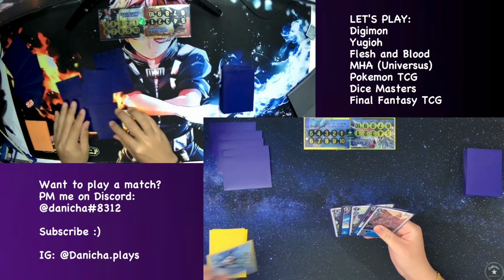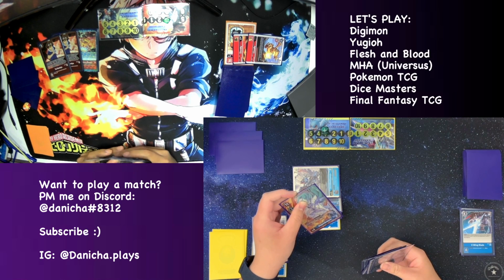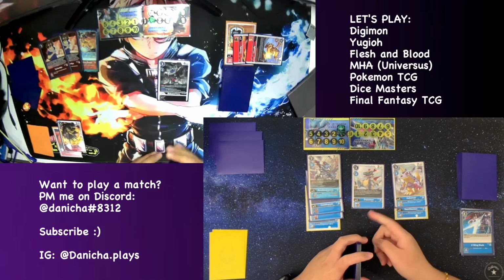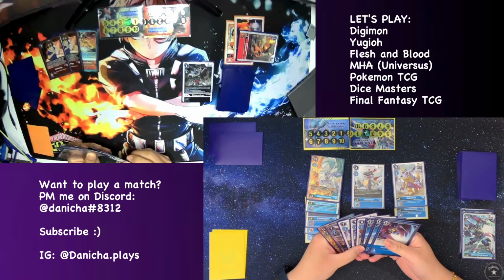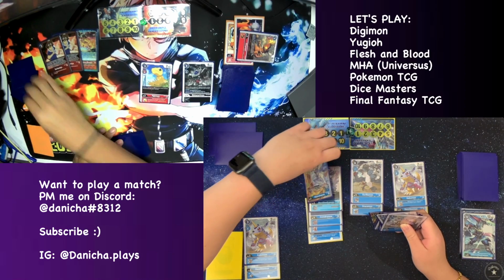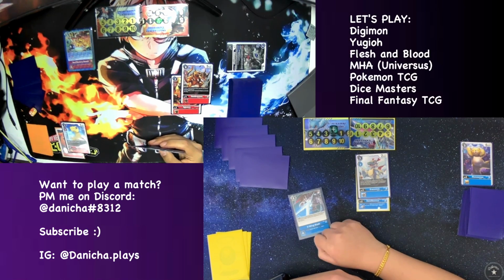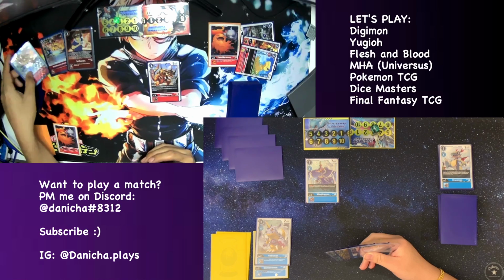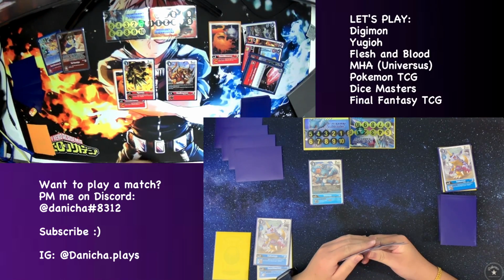Digimon Discord Game - Testing UlforceVeedramon Starter Deck | Danicha